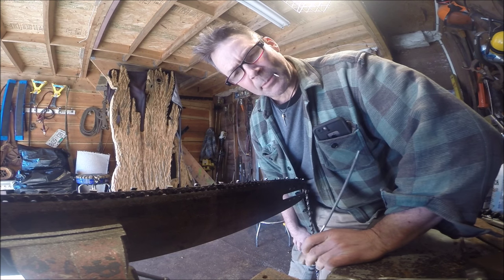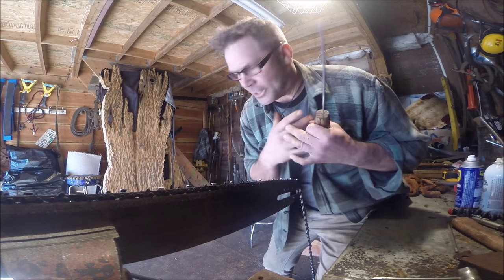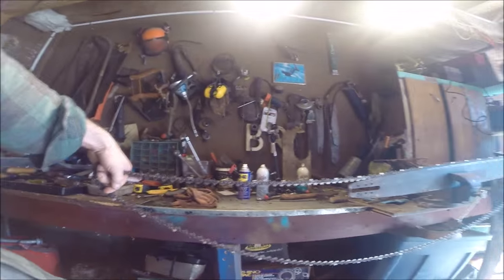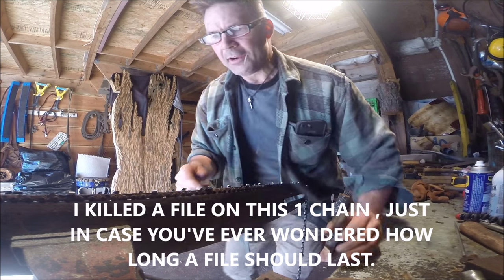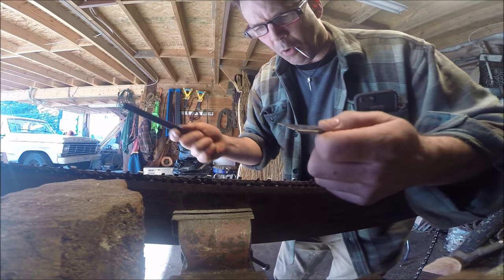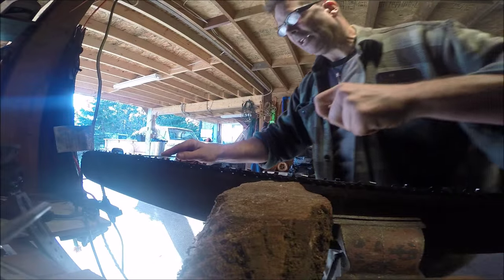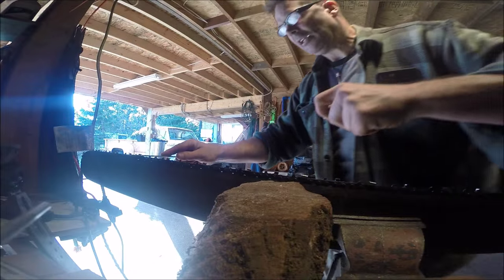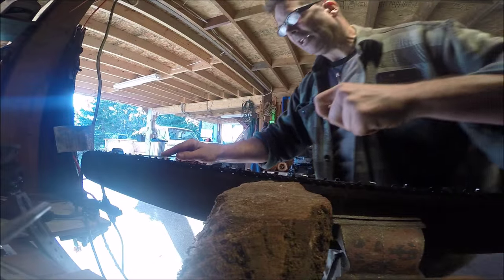CHAIN SAW SHARPENING TIPS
Description... we all been told ,and showed things over the years about sharpening the chain saw chain. but for me it wasn't until I started sharpening the chain in all different ways that I figured out what works good and what works not so good... My hope for you is that you try different things.